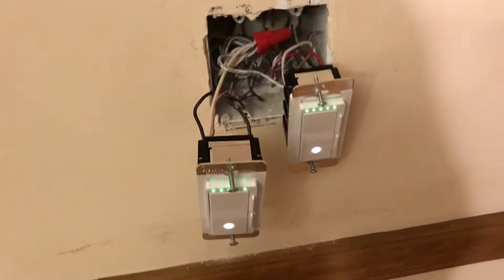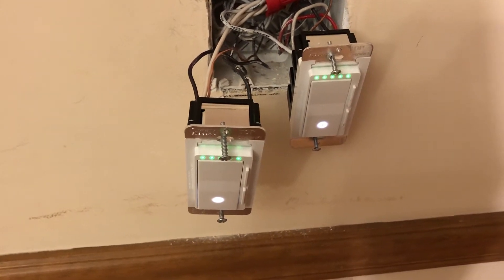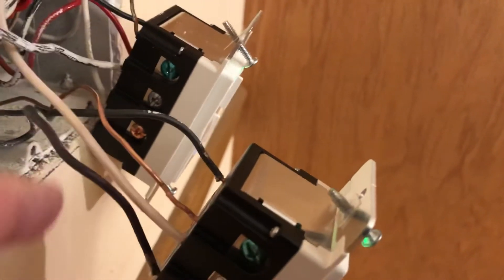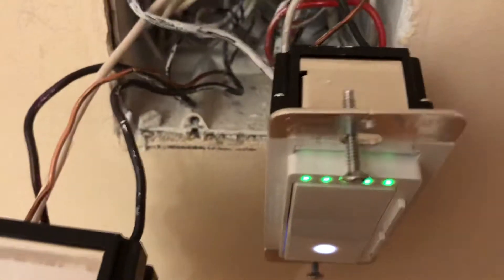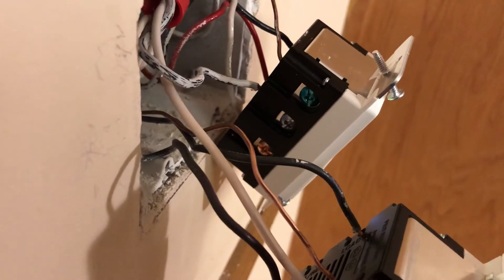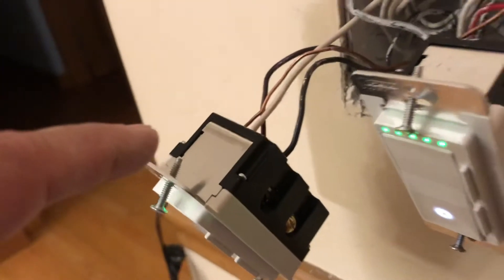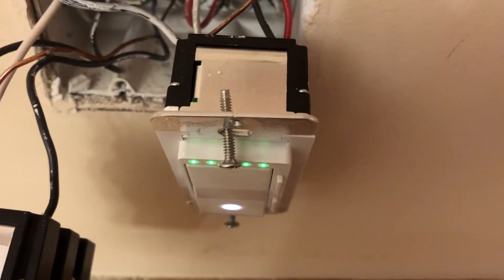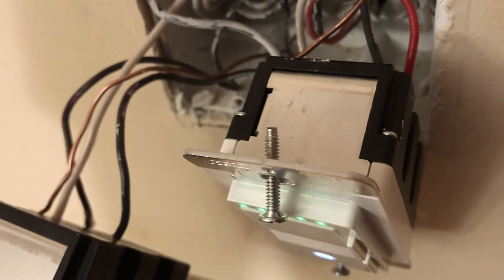Single pole and 3 way Feit electric smart dimmer installation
Single pole and 3 way Feit electric smart dimmer installation. I believe traveler wires can go either connection. You can install 3 way switch to either position: switch box one where the live wire is coming or switch box two where the load wire is present.